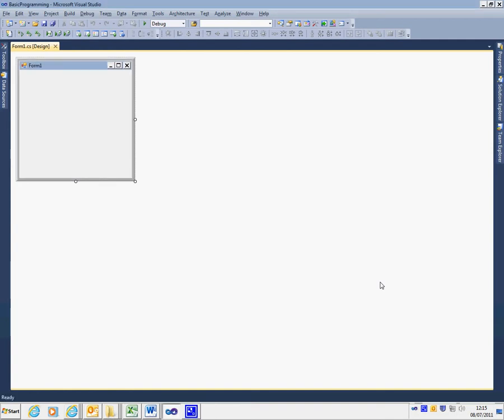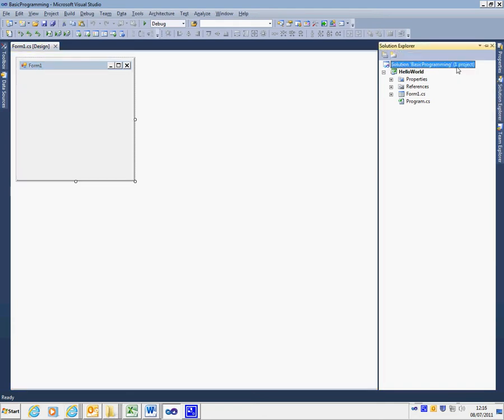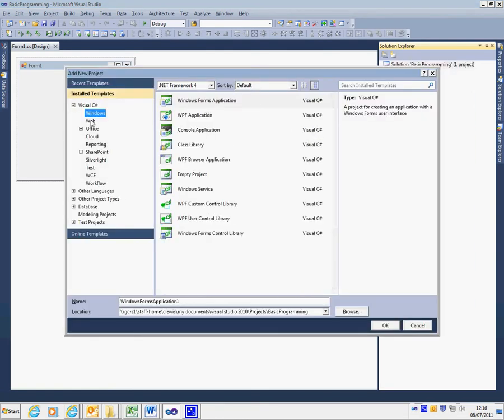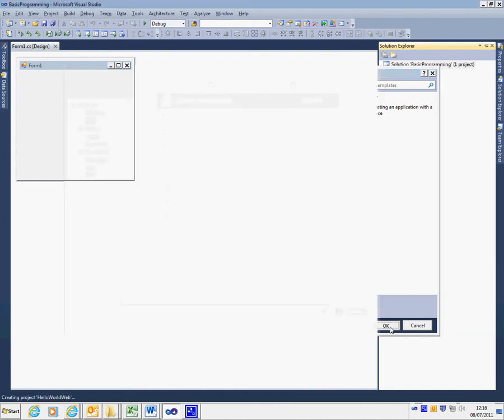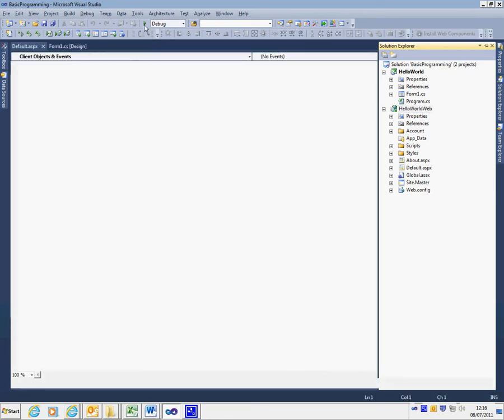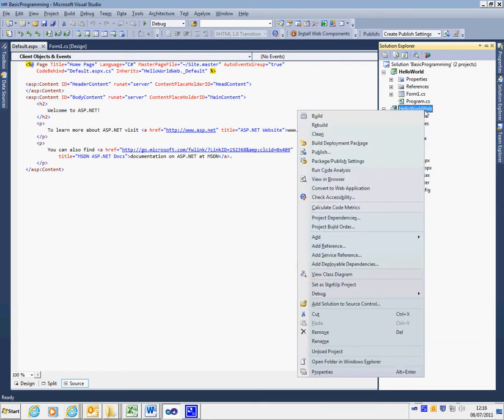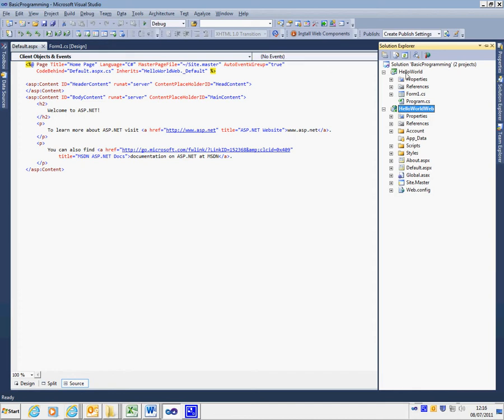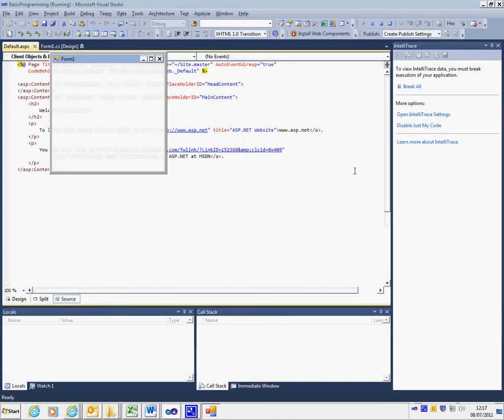1.3 Software Recipe - Adding a Second Project into a Solution, Visual Studio 2010 (C#)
This goes through how to add a second project to an existing solution.